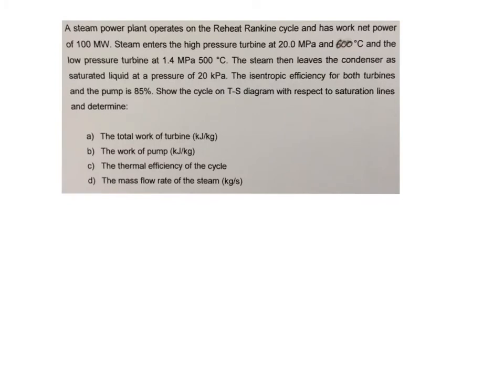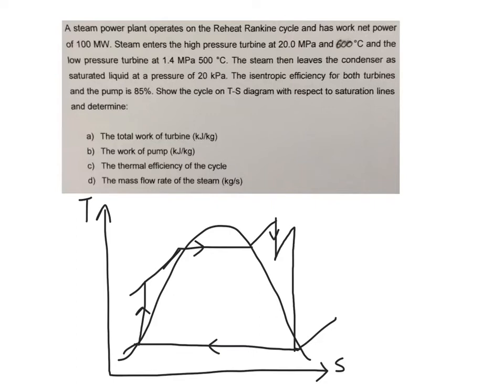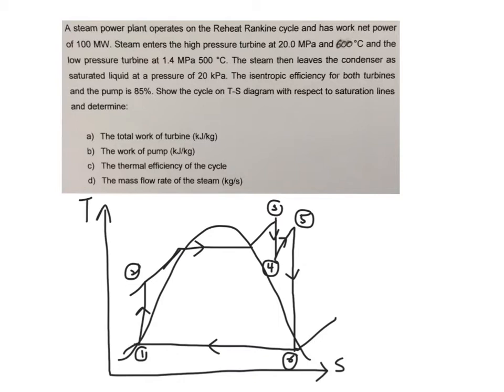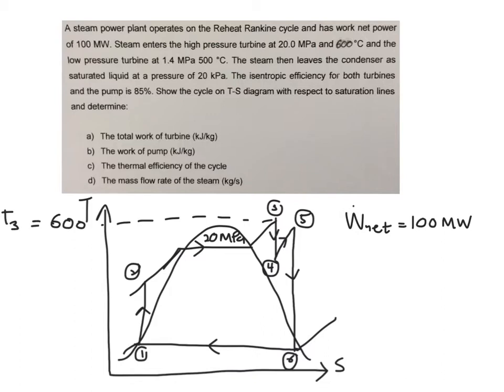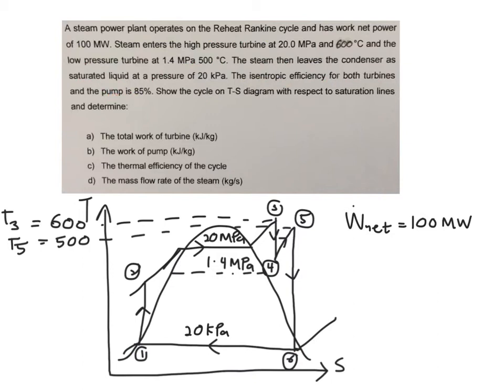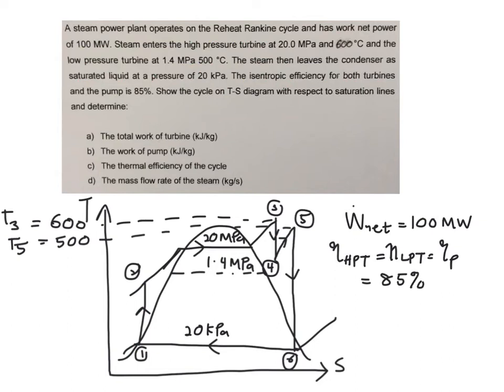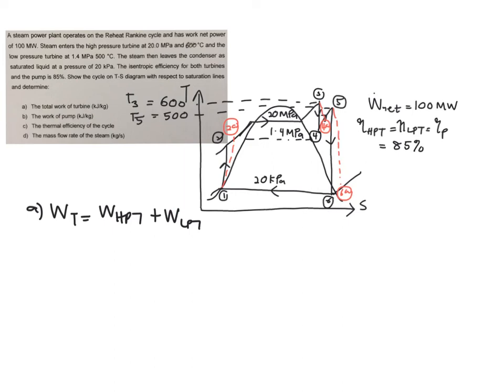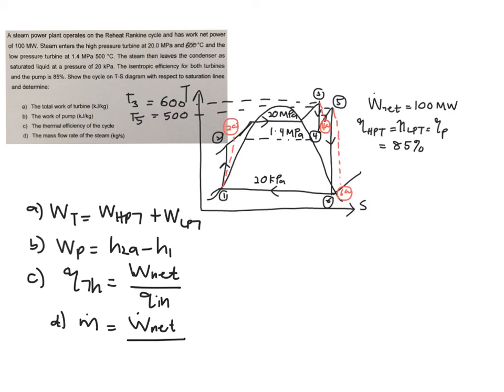Thermodynamics Problem | Actual Reheat Rankine 1/5